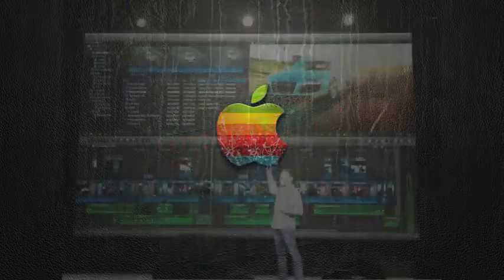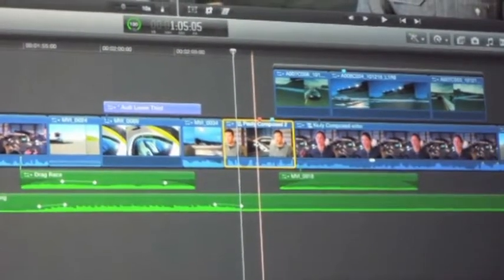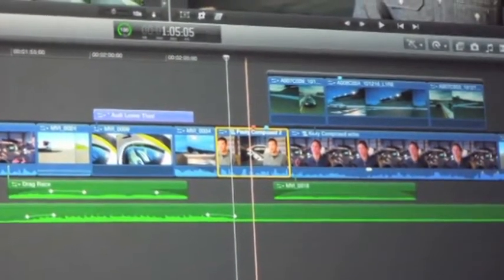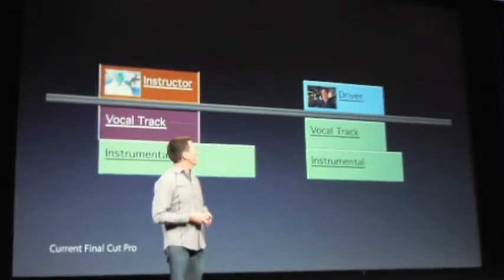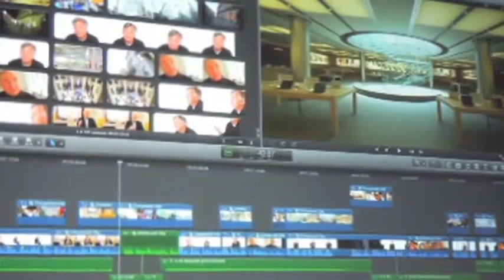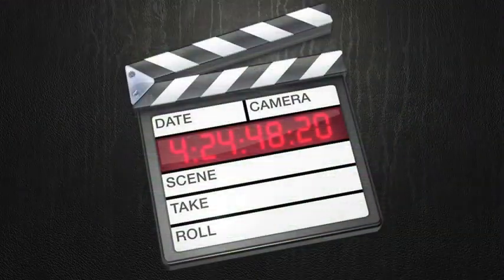Final Cut Pro X First Look